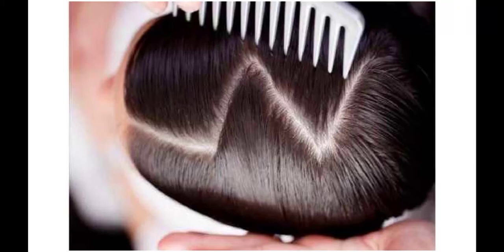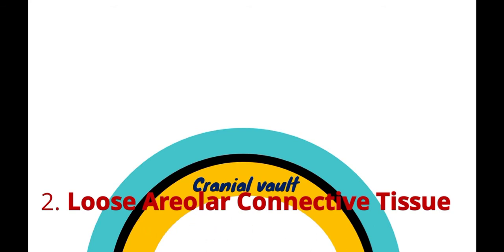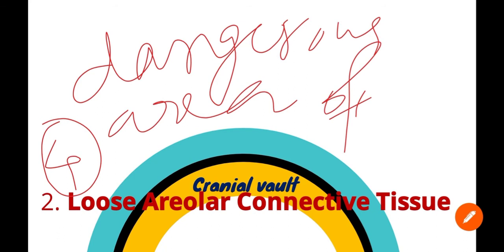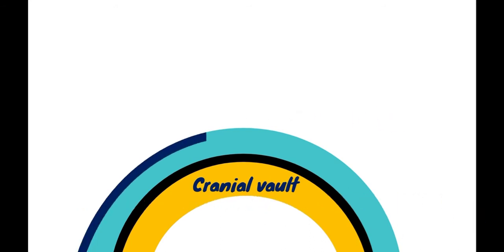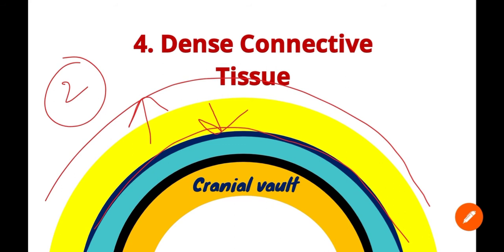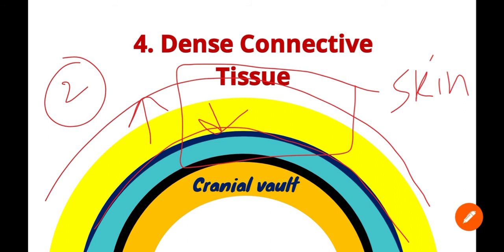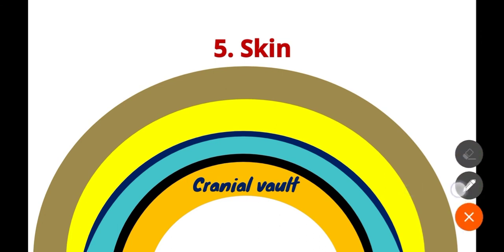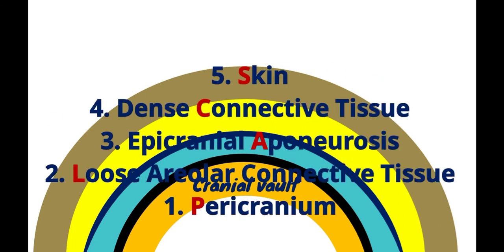Layers of Scalp | Anatomy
Layers of Scalp
There are five layers of Scalp.
Mnemonic is 'SCALP'
- S- Skin
  C- dense Connective tissue
  A- epicranial Aponeurosis
  L- Loose areolar tissue
  P- Pericranium